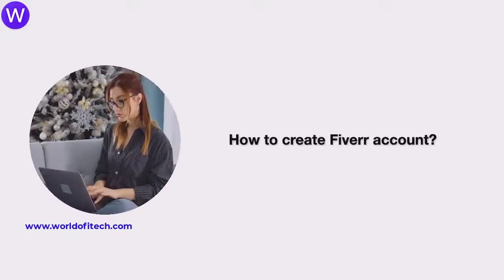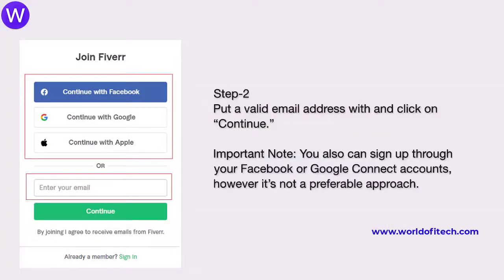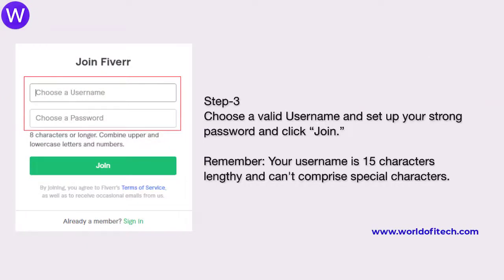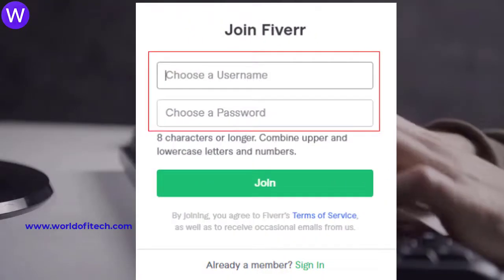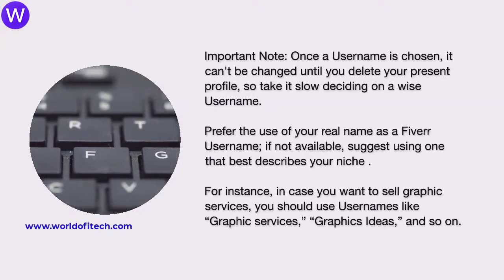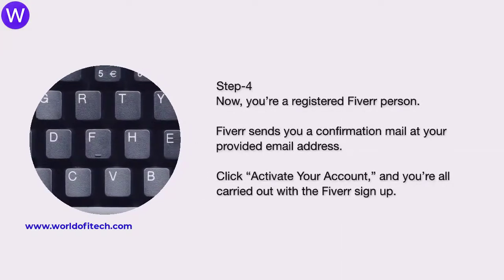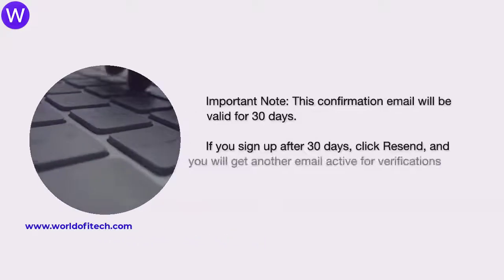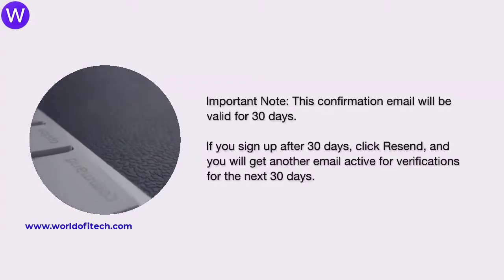How To Create a Fiverr Account | Freelancing Tutorial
Why is Fiverr sign up important?